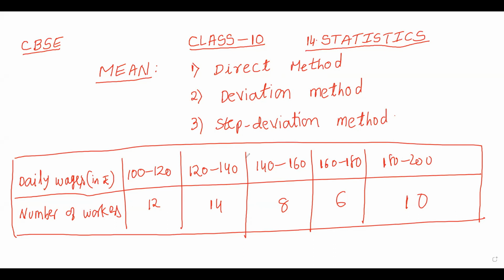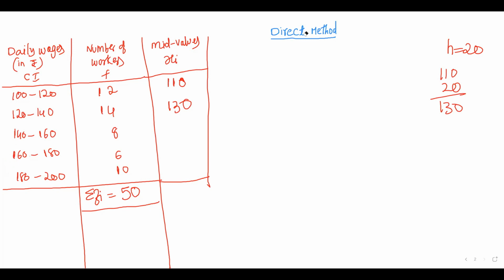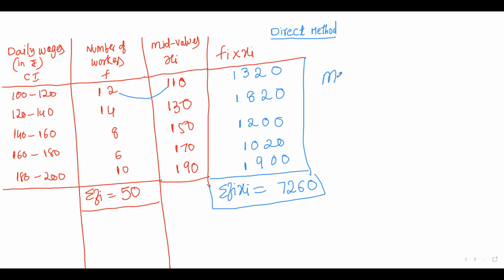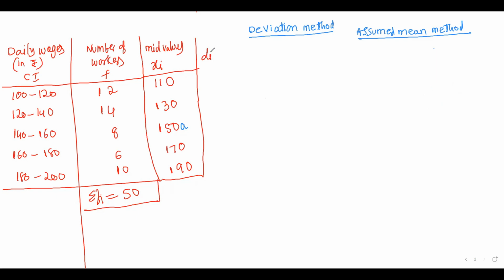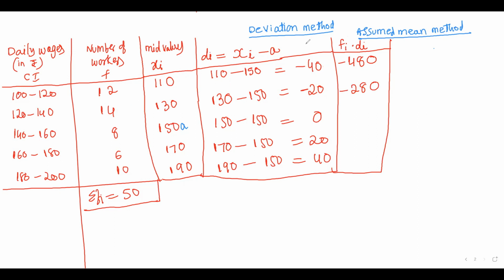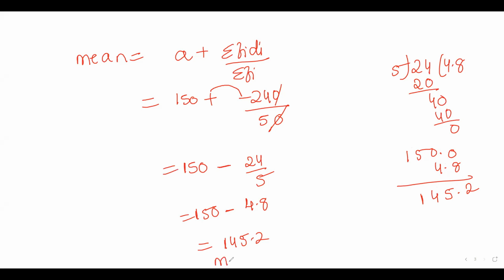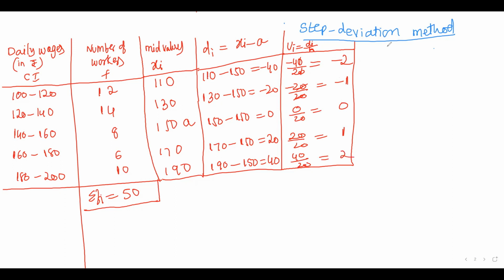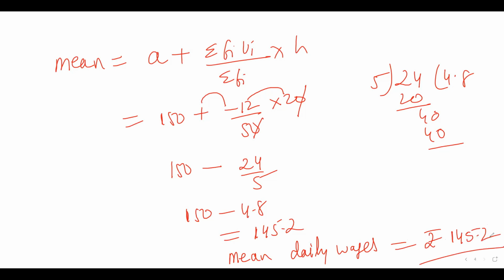Class 10, STATISTICS, MEAN-ALL THREE METHODS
MEAN-ALL THREE METHODS
1. DIRECT METHOD
2. DEVIATION METHOD
3. STEP DEVIATION METHOD